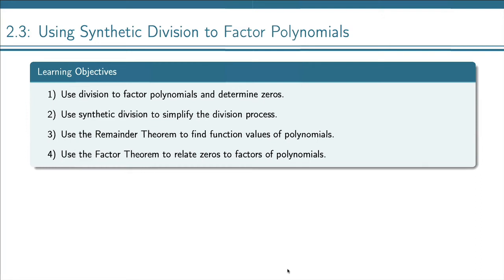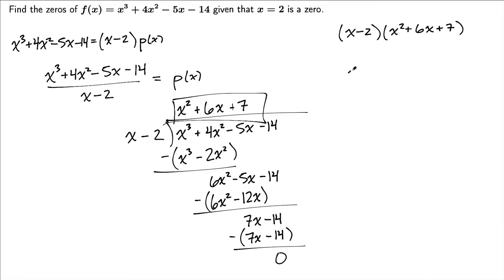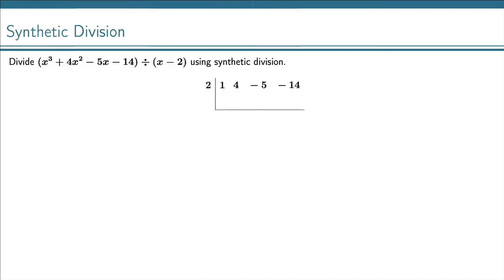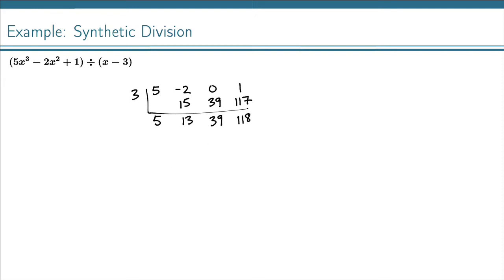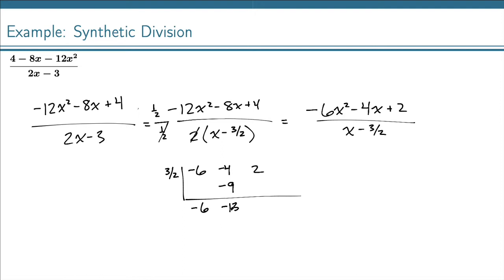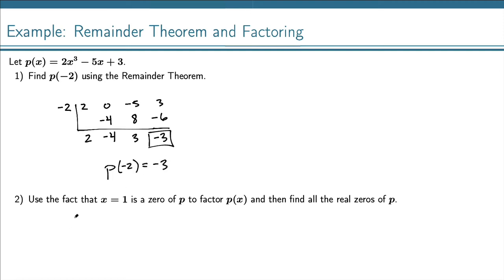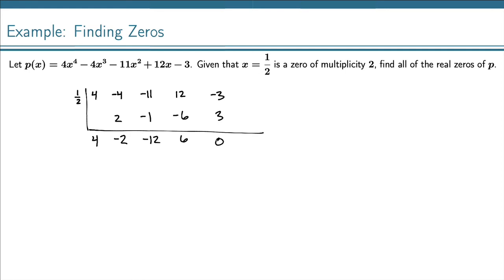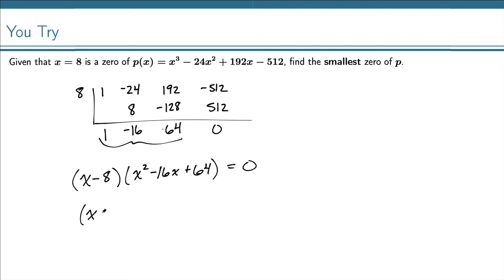Math 1050 CE 2.3